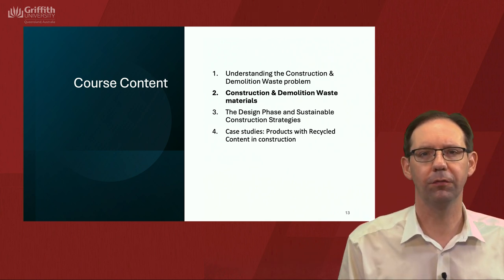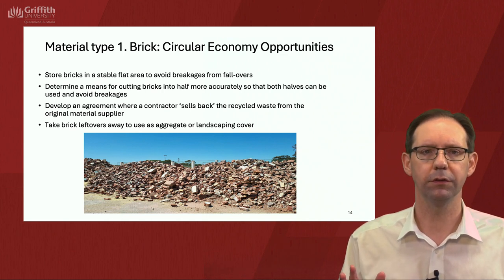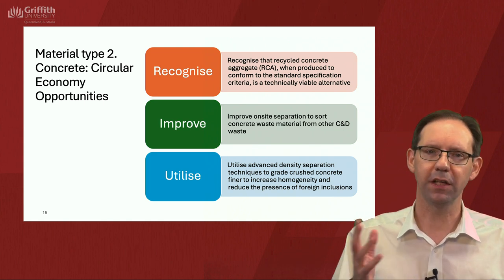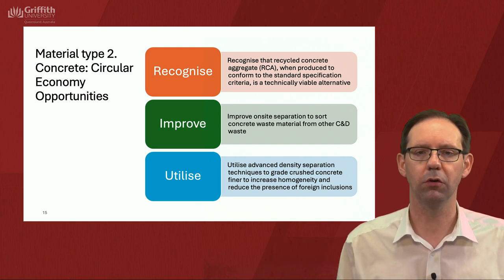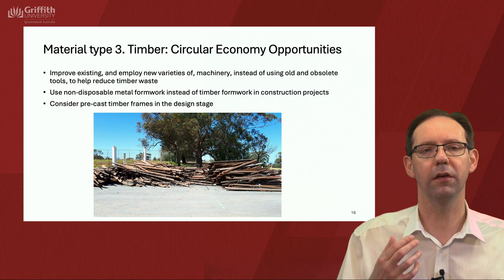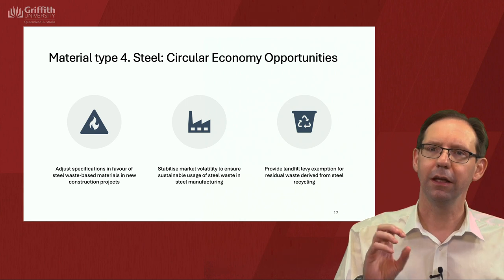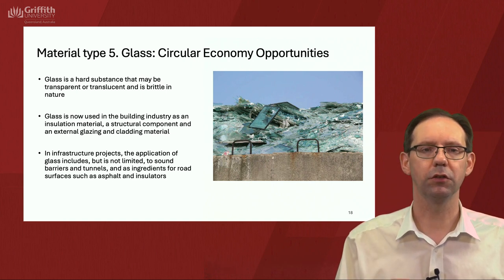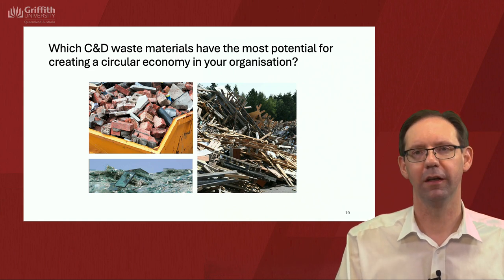Project 1.95 - C&D waste: Problems & opportunities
Project 1.95 Using Recycled and Recyclable Products: Influencing Stakeholders through Circular Economy Practices
Training package for construction designers

As part of Project 1.95 a training package on “The use of products with recycled content in construction” was developed by the project team.
Prof Tim Ryley delivered the training and has completed some studio recordings of the material for use via the SBEnrc website.
The material takes around 35 minutes to complete and is broken down into the following four sessions:

1. Introduction to the team & training
2. C&D waste: Problems & opportunities
3. Designer & architect role
4. Case studies opportunities